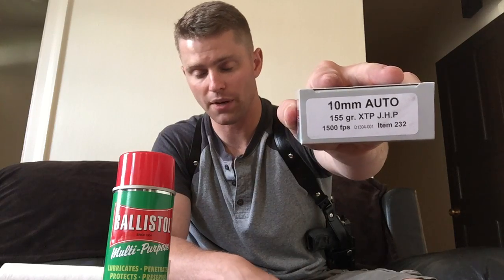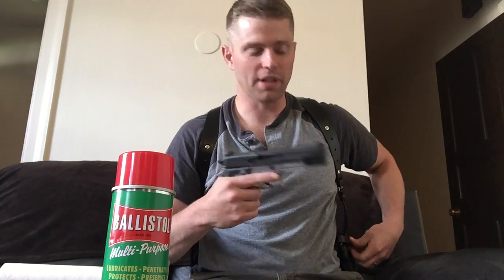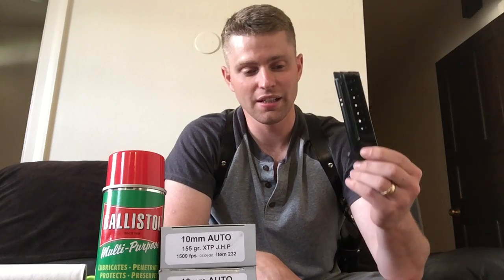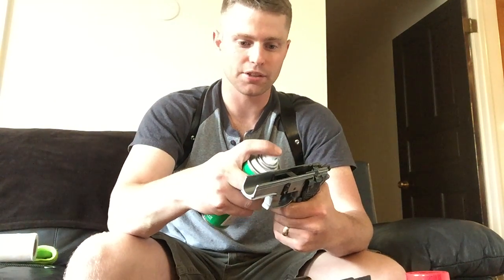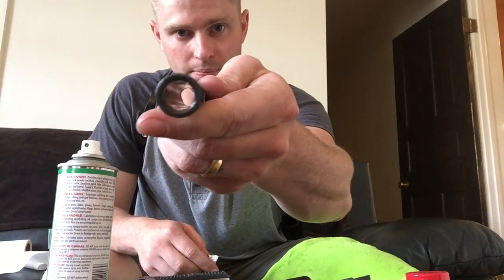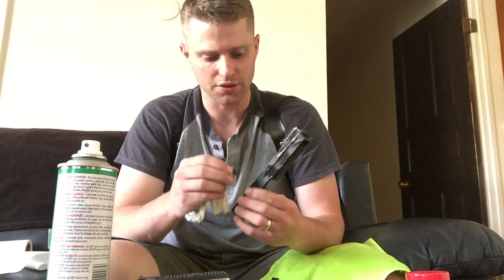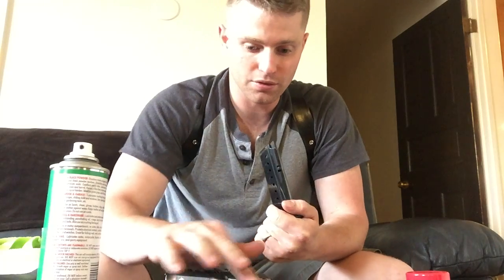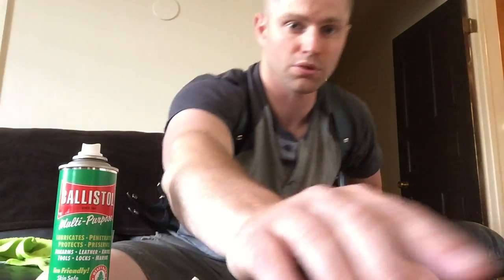SIG SAUER P220 10mm Range report and cleaning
Since owning this fine pistol I have put 350 rounds through it with minimal malfunctions (5 FTF) which I attribute to the break in period.